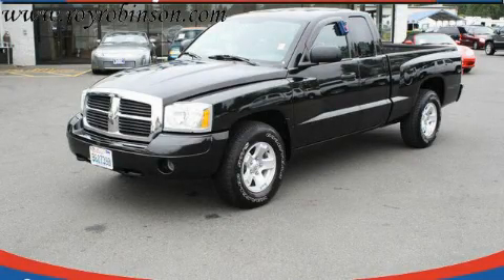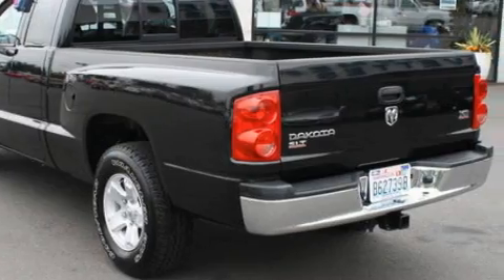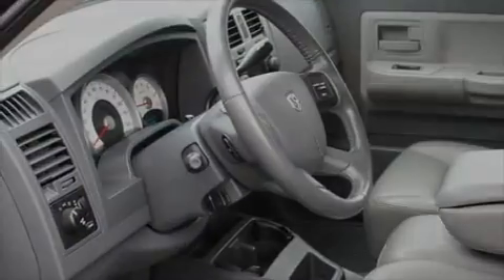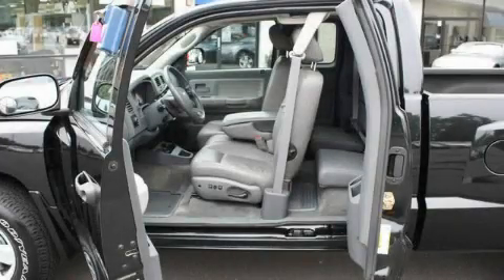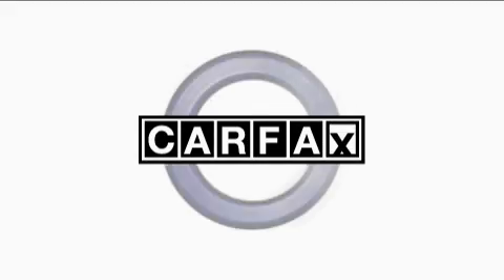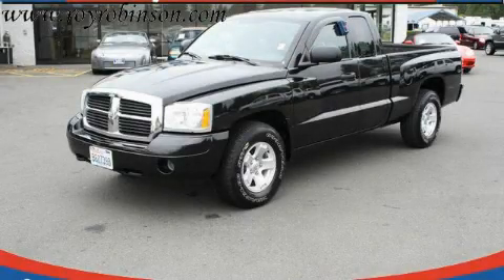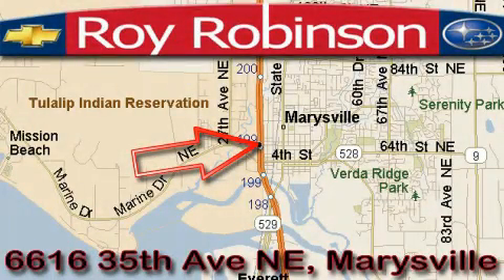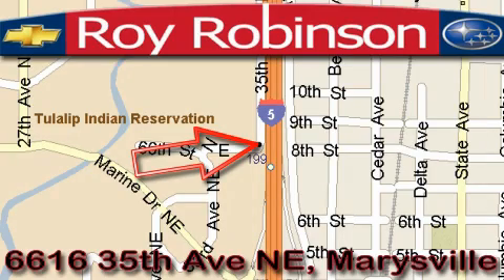2006 Dodge Dakota Marysville WA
Year: 2006
 Make: Dodge
 Model: Dakota
 Engine: 4.7L V8 HO
 Trans.: Automatic
 Exterior: Black
 Miles: 28,298
 Interior: Gray

 6616 35th Ave. N.E.

 Used 2006 Dodge Dakota Marysville WA